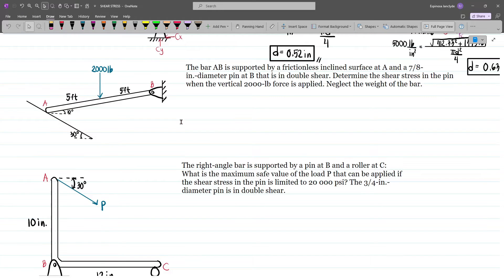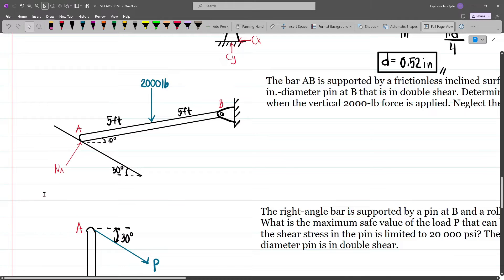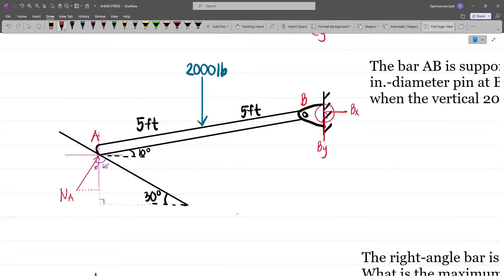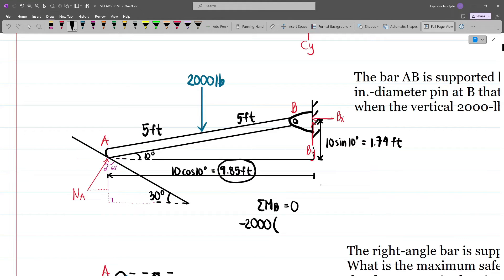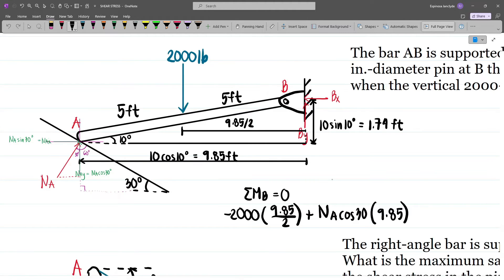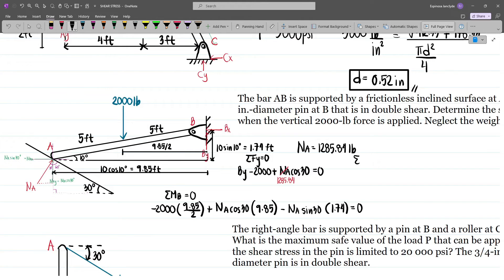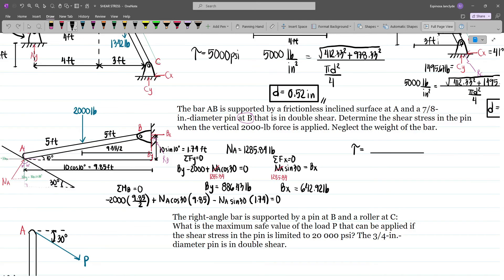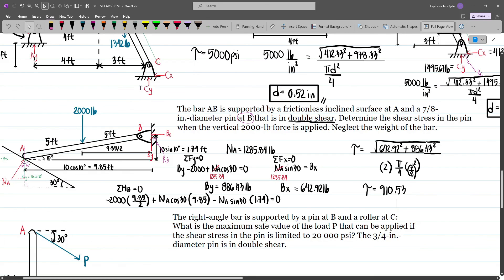The bar AB is supported by a frictionless inclined surface at A and a 7/8-i.-diameter pin at B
The bar AB is supported by a frictionless inclined surface at A and a 7/8-
in.-diameter pin at B that is in double shear. Determine the shear stress in the pin
when the vertical 2000-lb force is applied. Neglect the weight of the bar.